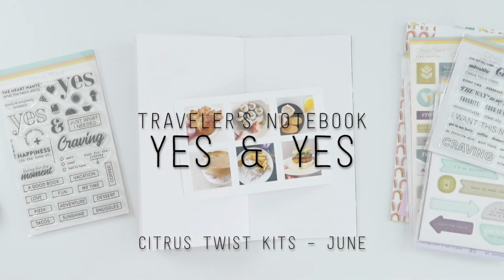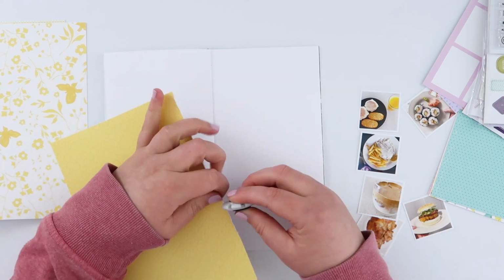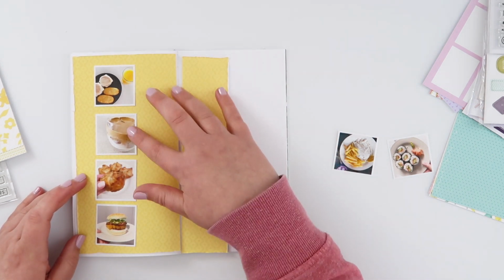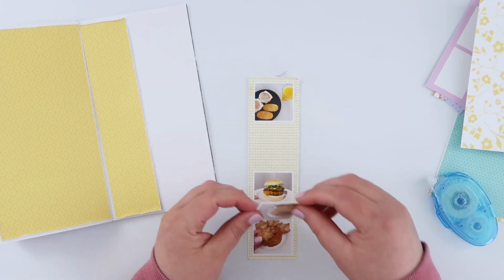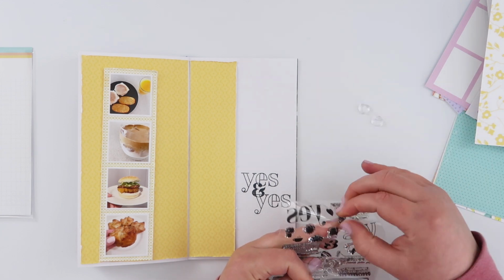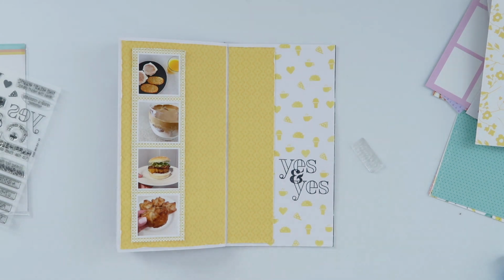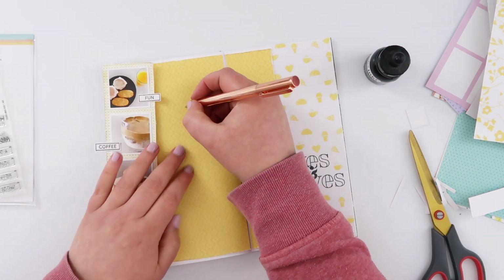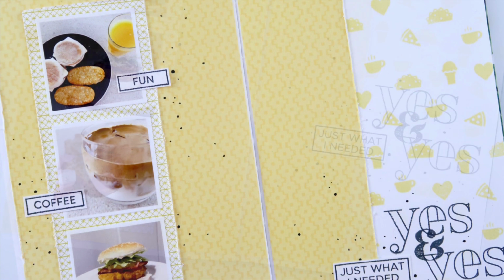Traveler's Notebook Layout // Yes & Yes // Citrus Twist Kits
When I saw all those cute little food icons in the "Yes" This Is Life stamp set from Citrus Twist, I knew I wanted to make a simple page with some repeat stamping. It feels like its been FOREVER since I've done any repeat stamping!

Printer: Canon Pixma MG3560
Photo Paper: Canon Photo Glossy II
Printables Paper: Trophee 160gsm/210gsm in Snow